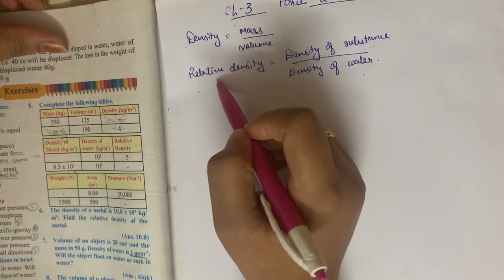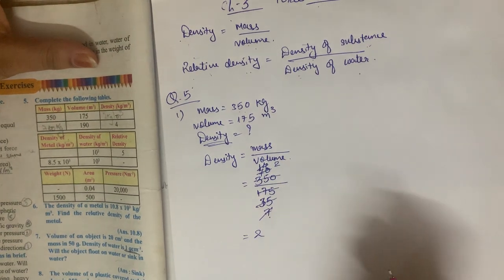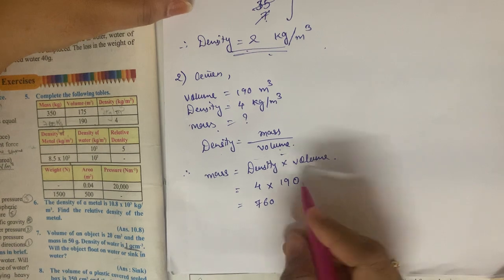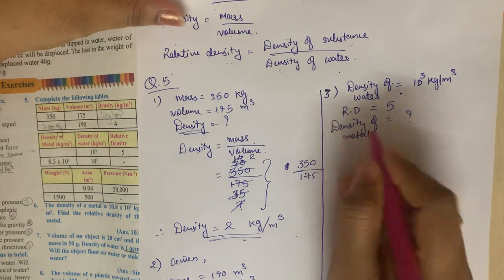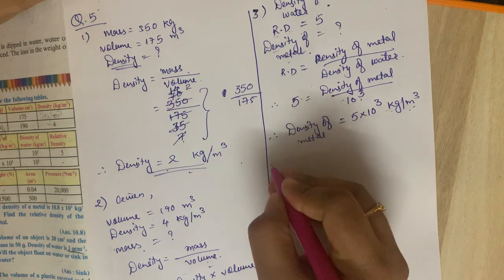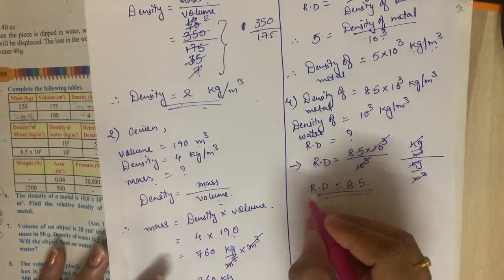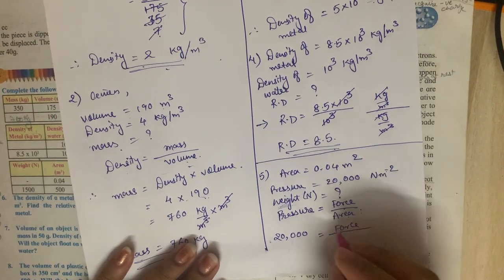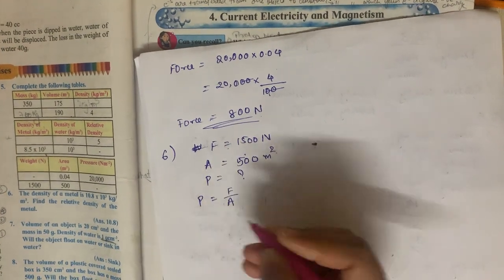Chapter 3 Sums Part 1